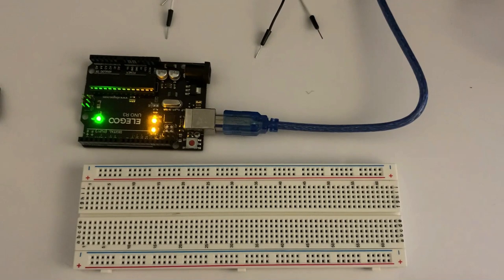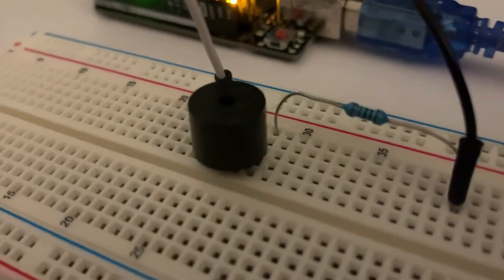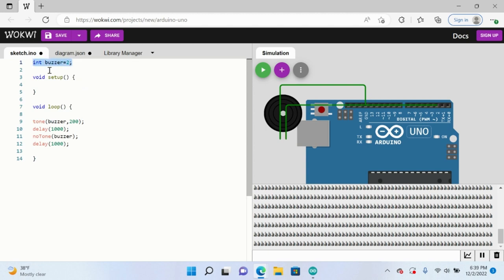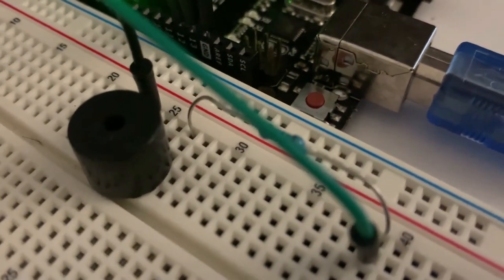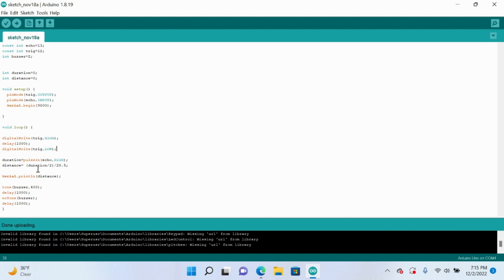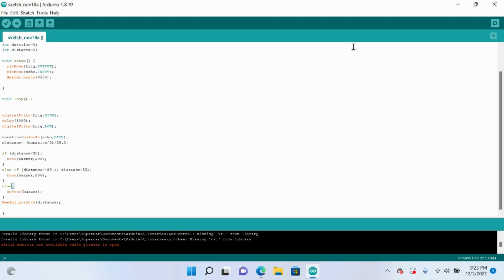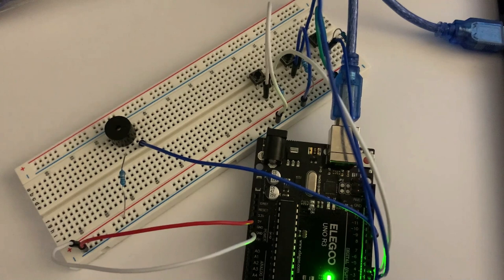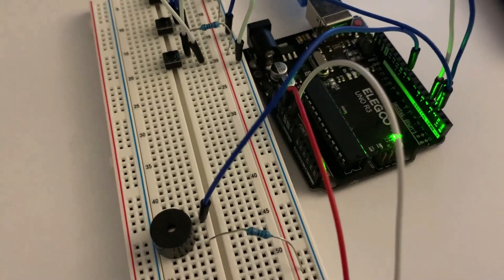Arduino: Piezo Buzzer, Buttons, Motion Sensor, and Christmas Song project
I wanted to build on the motion sensor project with the LEDs. In this video, I replaced the LEDs with a buzzer that would play when a certain distance is reached. I also talked about buttons and the logic behind how they work.